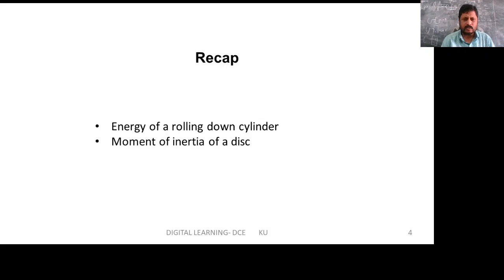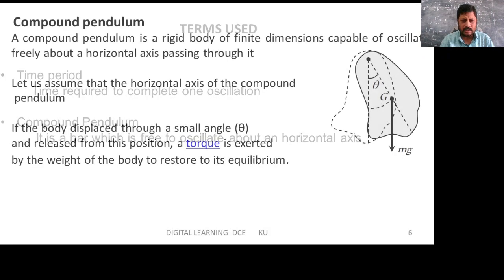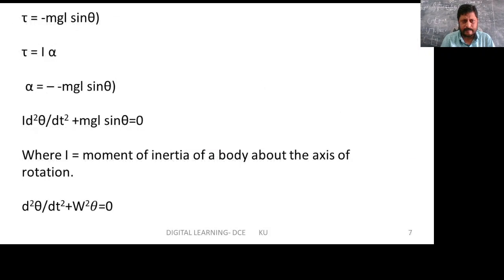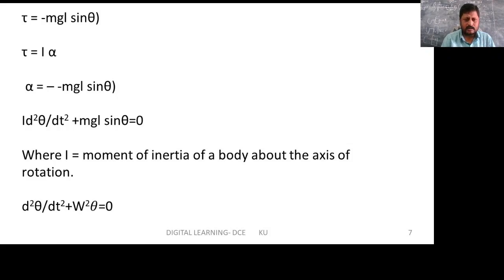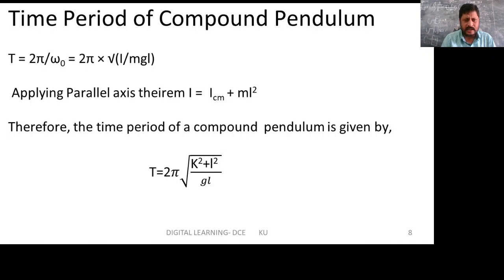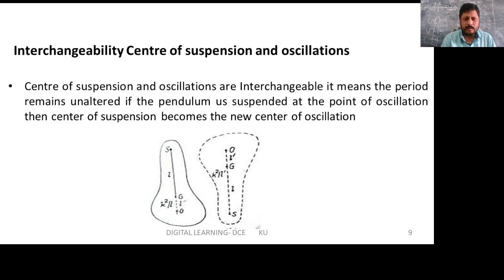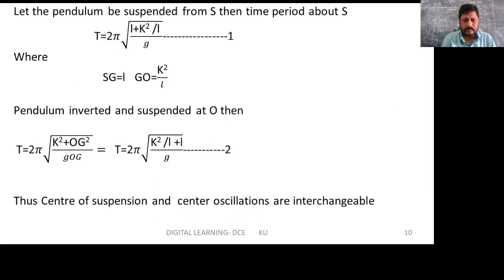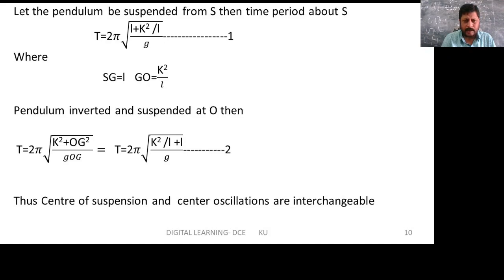44 compound pendulum